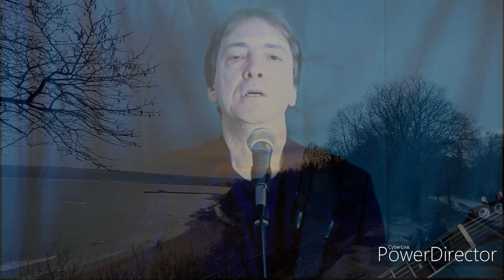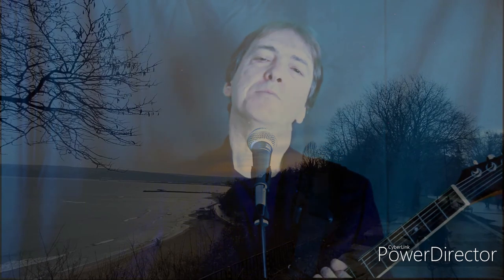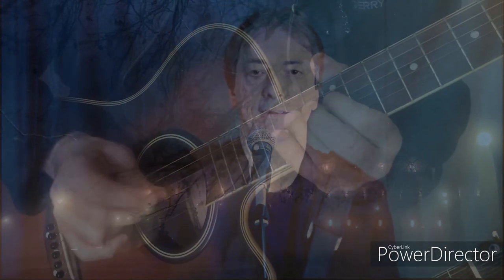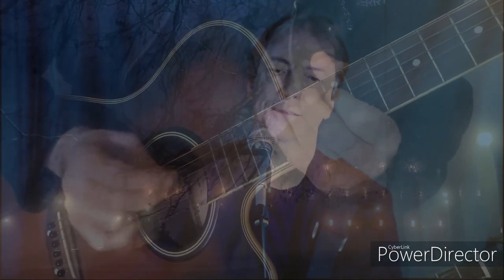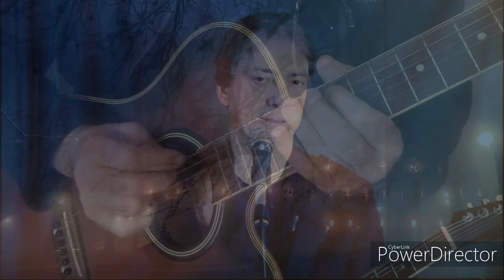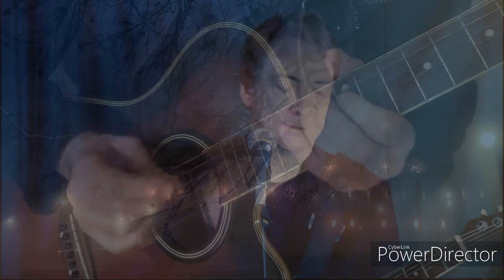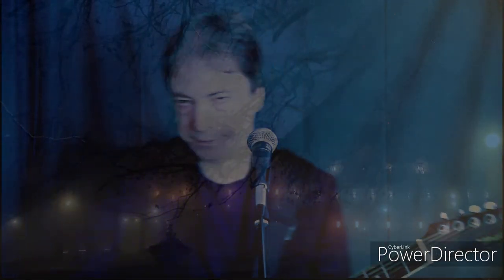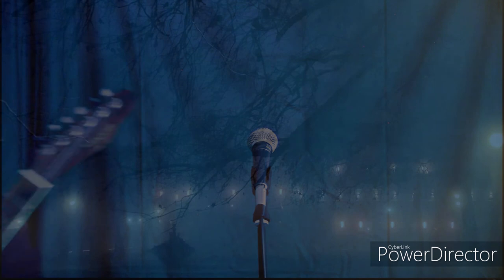Super Spreader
Music and lyrics by Nick Markov

If I fell would an angel catch me?
If I wished would a stone turn to bread?
If I bowed, would the world enthrone me?
I was weak, but I found the strength, so
When you couldn’t see the sea
I fought the wall of air on sight
Clouds descended over me
While I tried to

Be the super spreader of my heart,
Super spreading is my life
Super spreader of Thy word
Super spreading is my right

Could you see;
The haze had mostly cleared?
Could you hear
The voice of countless waves?
We were free
To seek beyond our fear
I was near and I’d got the faith so

It’s been there
Beneath the clouds of lies
We’ll be aware
Just need to close our eyes
The pain we bear
Will fade and melt like ice
The grace we shared always cared to stay, so

Super spreading brings new life

Varna, Feb 2021